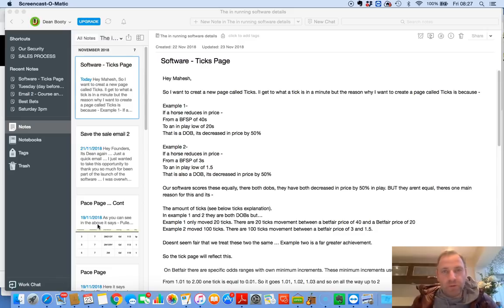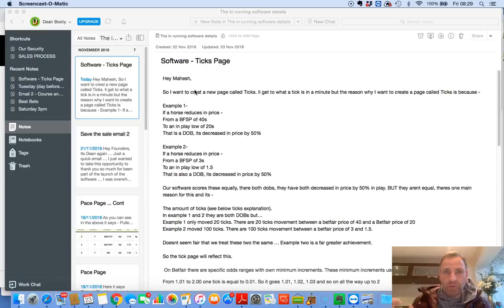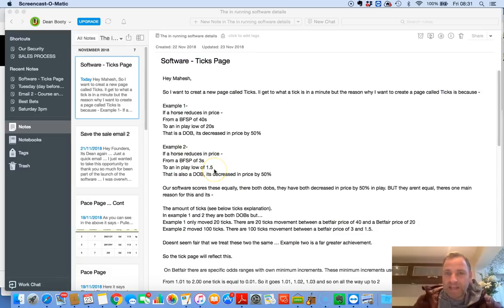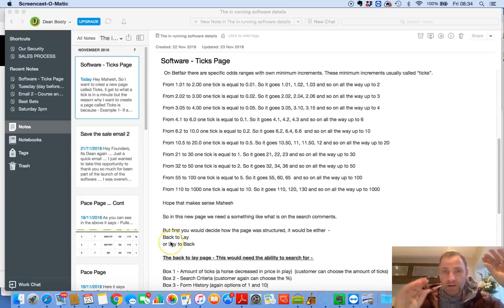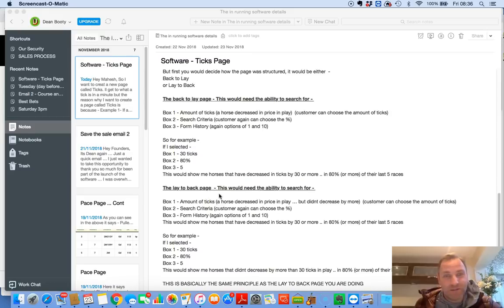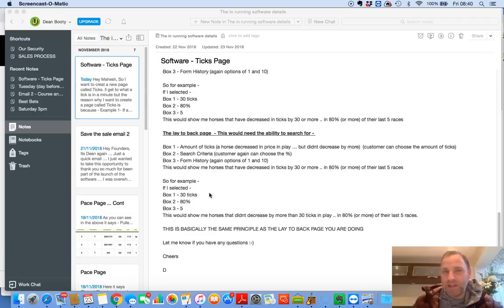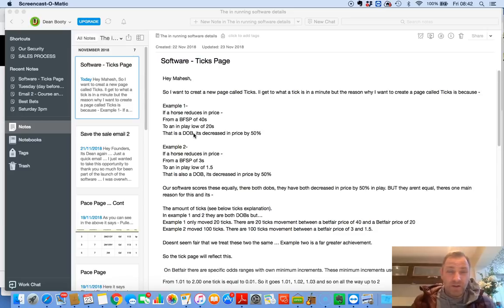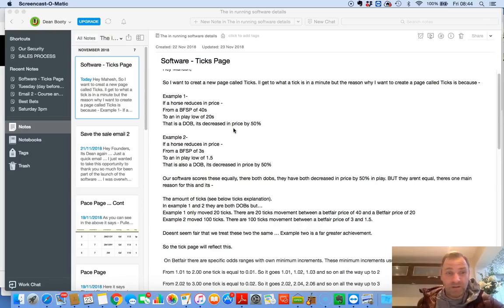BIG Improvement to the software - Ticks Page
So what is the BIG improvement, its all centred around TICKS.

A DOB is when a horse has halved in price ... so from say 40s to 20s ... Or from 3s to 1.5 They are DOBs. HOWEVER ... one is a far more substantial move than the other ... To go from 40s to 20s there is only 20 ticks To go from 3s to 1.5 there is 100 ticks ... So which is the greater achievement ... 3s to 1.5 obviously.

Anyway listen to the video and if you havent already done so sign up to the waiting list
5 days to go!!

Lots of man love
DMB